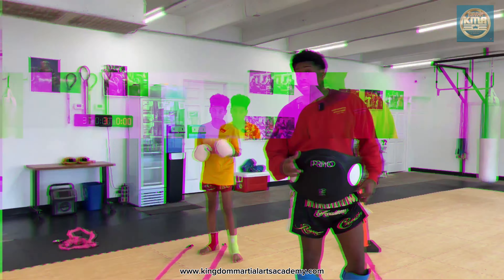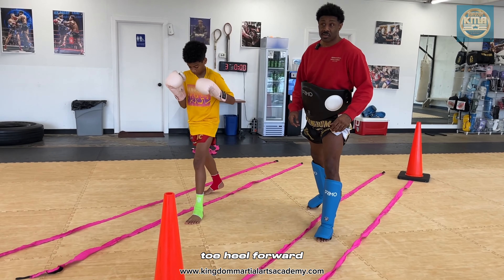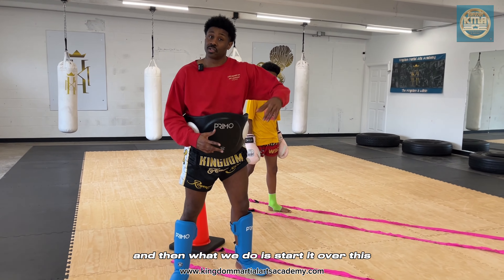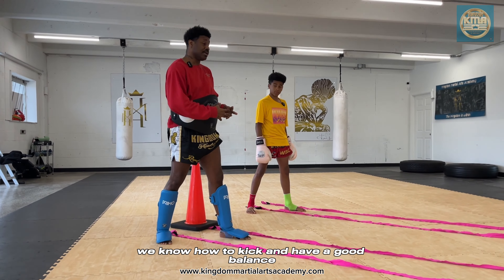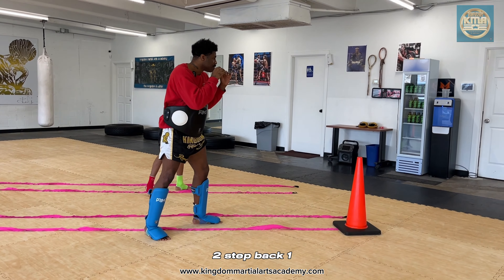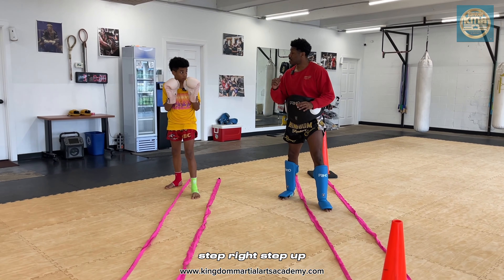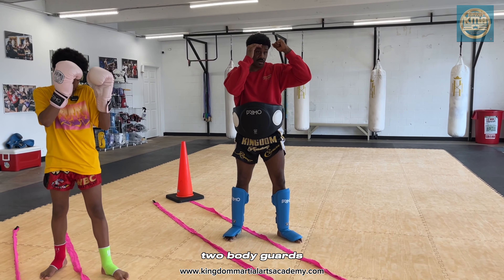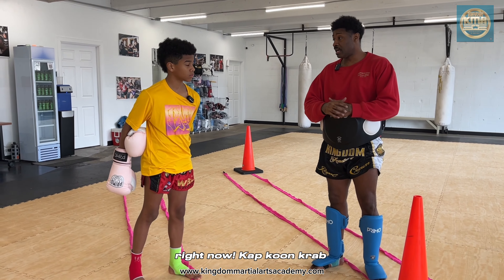Master Class Muay Thai Shadow Boxing Tutorial: Beginner to Advanced Elevate your technique FAST!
The Muay Thai carousel Drill designed to improve your Muay Thai shadow boxing ability by focusing on balance, technique, and creativity. This Muay Thai drill is good for beginners and professionals as it locks in on the essential Muay Thai basics, which are often overlooked! Follow these Muay Thai tips and tactics to improve your Muay Thai FAST! (The Online Course version of this Muay Thai Tutorial is over 18min) now available on the KMA Online Training Program

 🔥Welcome to the Kingdom Martial Arts Academy Official Youtube Channel, located in San Antonio, Texas! 🥊  Elevate your Muay Thai skills with our exclusive 4-tier Online Course! The KMA Online Program contains meticulously crafted Muay Thai content with Pro Tips to teach you the fundamentals of authentic thai boxing,  by our seasoned Nak Muay, Charles Johnson.

👊 But that's not all – explore our Kingdom Martial Arts Academy merch and accessories Gear up with Primo brand Muay Thai training essentials, and don't miss "Laws of Clinch Vol. 2," a comprehensive download of a supreme Muay Thai Clinch Clinic, featuring Charles Johnson and Damien Alamos, offering over 2 hours of Muay Thai clinching tactics and fundamentals to elevate your game.

🛍️ Level up your Muay Thai journey with Kingdom Martial Arts Academy – where tradition meets technique! Let's unleash the Nak Muay within! 💪